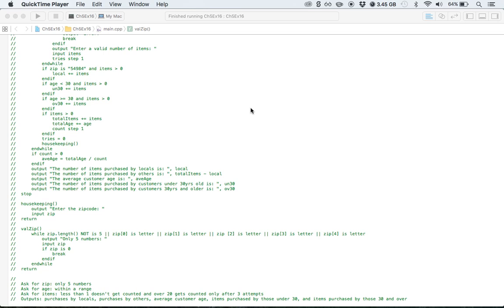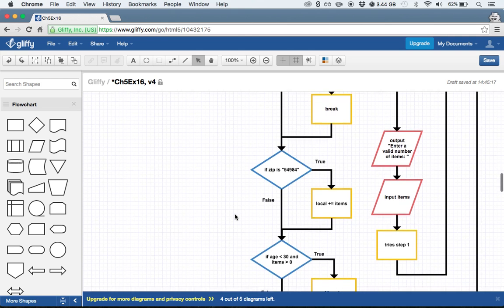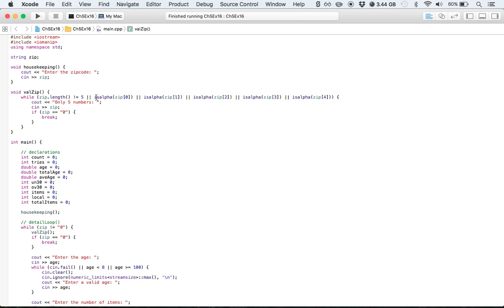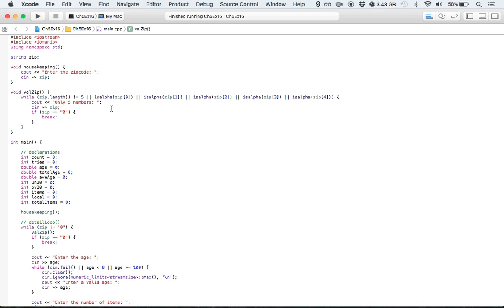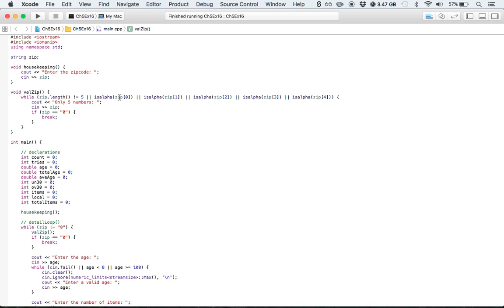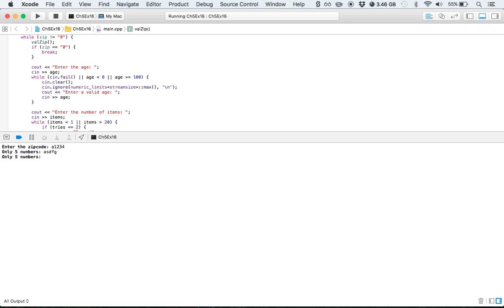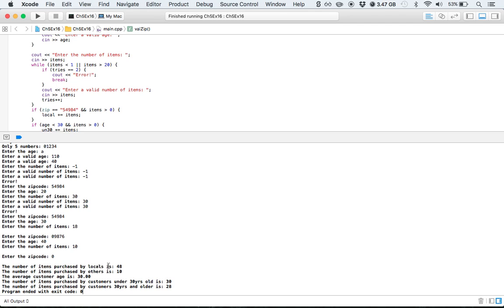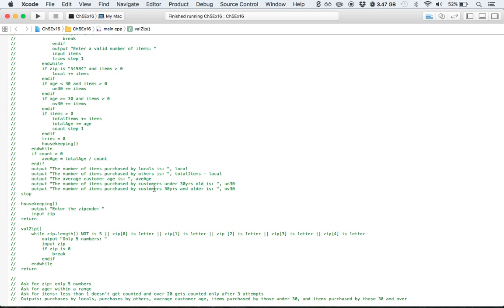Programming Logic and Design 8th Edition Chapter 5 Exercise 16